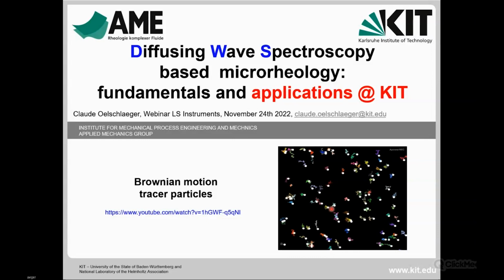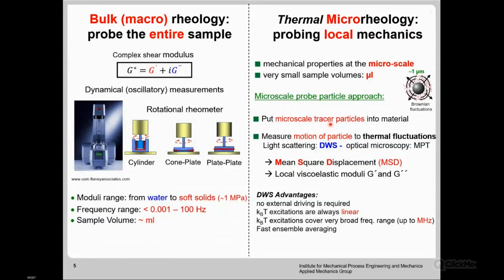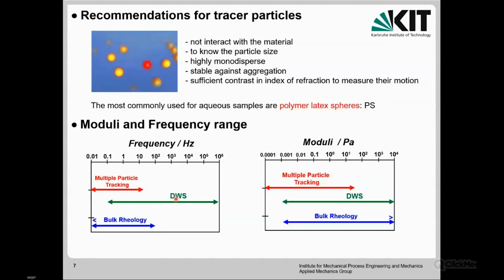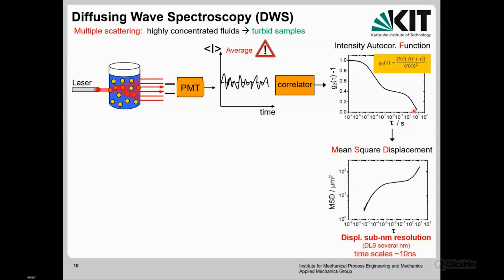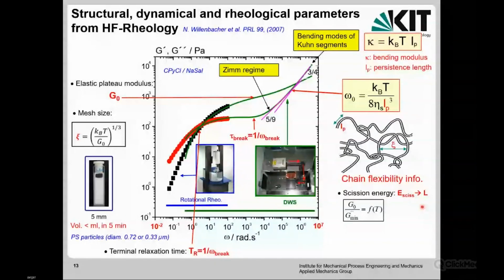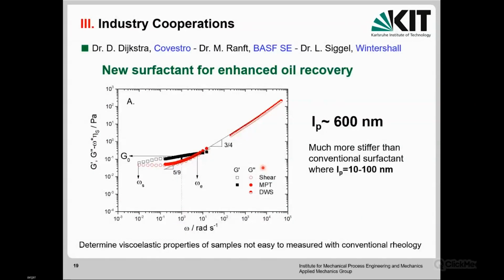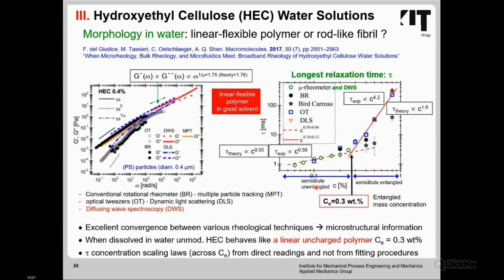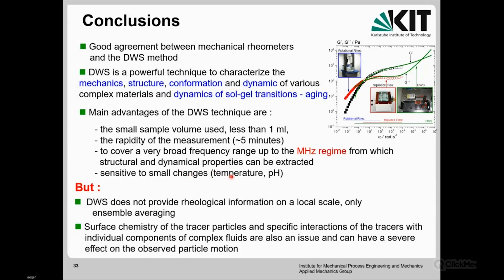DWS Based Microrheology - Fundamentals and Applications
DWS is a versatile technique to characterize rheological quantities in a variety of colloidal systems. It can be performed without contact to the sample, and in sealed conditions, while accessing a large frequency range. Watch our latest webinar, in which Dr. Claude Oelschlager reviews the fundamentals of DWS microrheology, and presents applications related to biopolymers, protein solutions, worm-like micelles and clay suspensions.